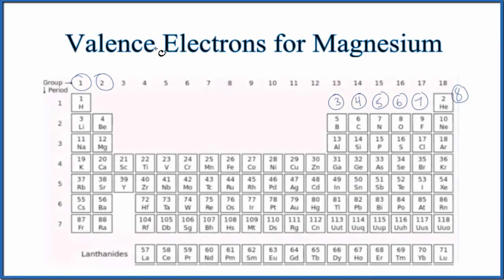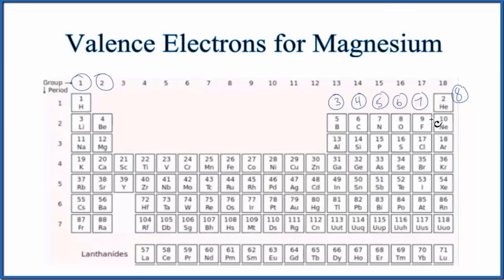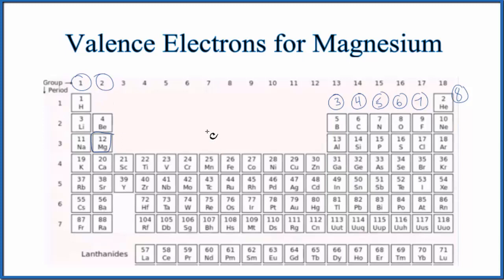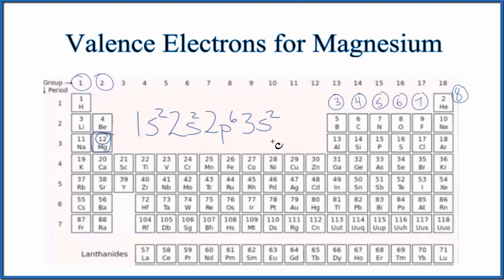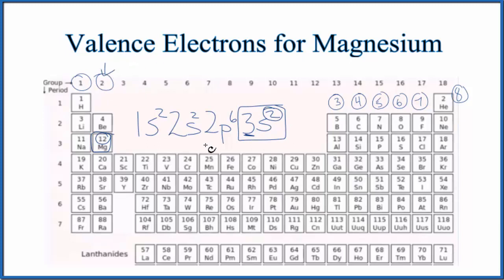Valence Electrons for Magnesium (Mg)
There are two ways to find the number of valence electrons in Magnesium (Mg). The first is to use the Periodic Table to figure out how many electrons Magnesium has in its valence shell. To do so, look at the Group number (groups are the columns). Magnesium is in Group 2 and therefore Magnesium has two valence electrons (note that this method doesn’t work for the Transition Metals).

You can also look at the electron configuration to determine the number of valence electrons for Magnesium. The number of electrons in the highest energy level gives you the number of valence electrons.  Using this method we’ll also determine that Magnesium has two valence electrons.

Elements with the same number of valence electrons as Magnesium are Calcium and Barium.